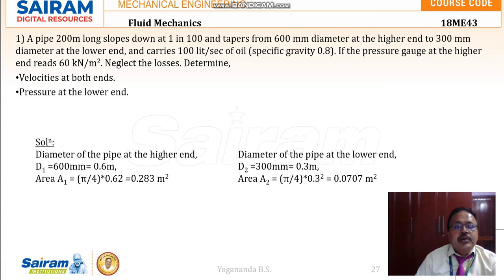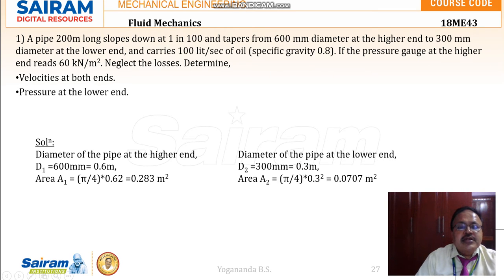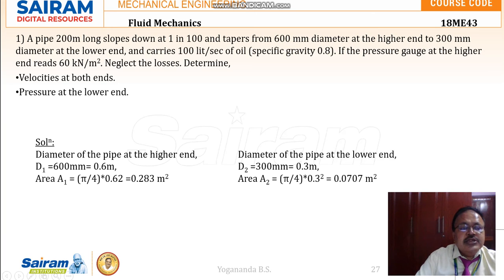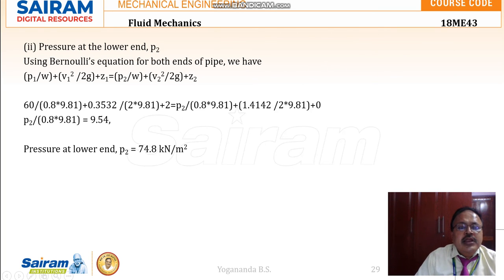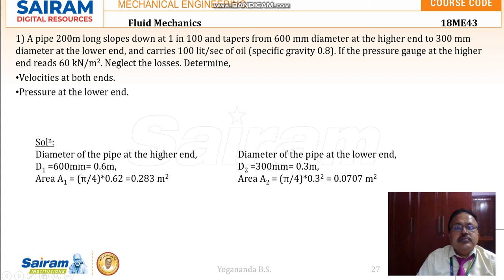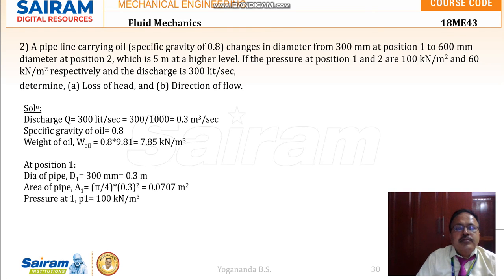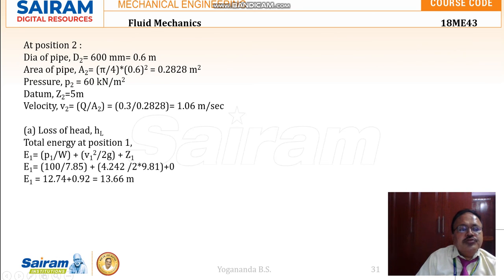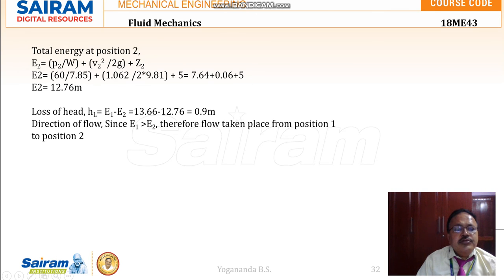Lecture Video 5_18ME43_Module 3_Numericals_Yogananda.mp4